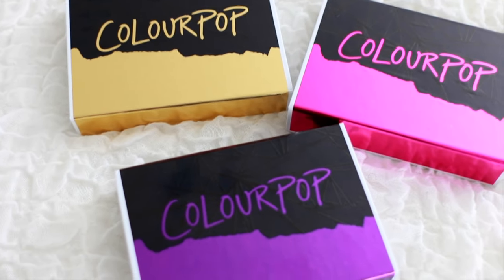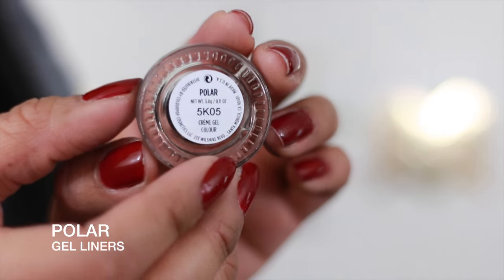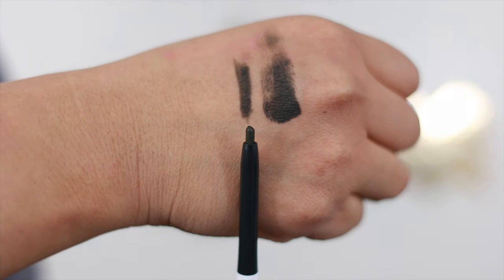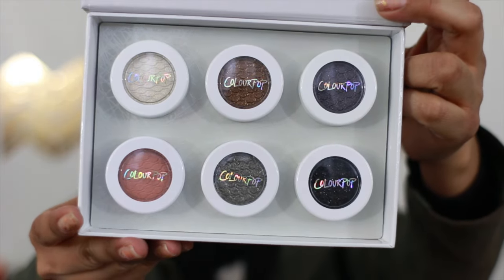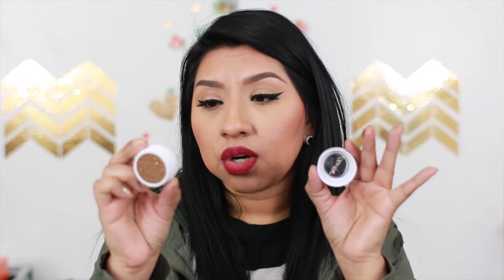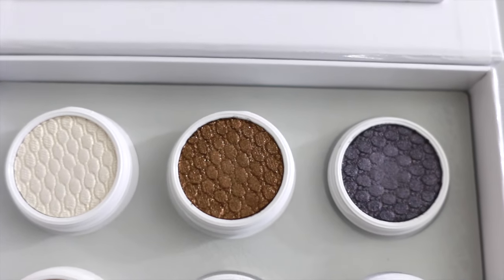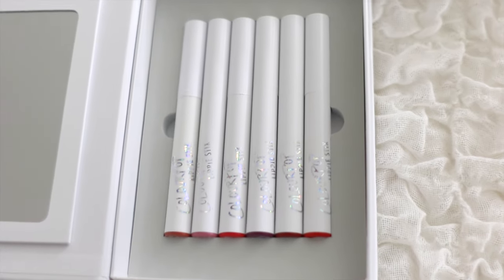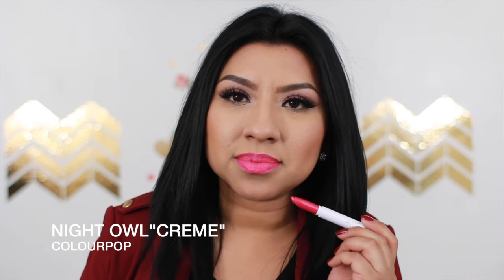COLOURPOP HOLIDAY COLLECTION HAUL 2015 | Swatches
Hi guys, I gave in and I purchase the ColourPop Holiday Collection 2015, so far I really love the three boxes. Love how different the boxes are, but all of them looks good together. Hope you enjoy!

For more photos/fashion inspiration visit my Fashion Blog!